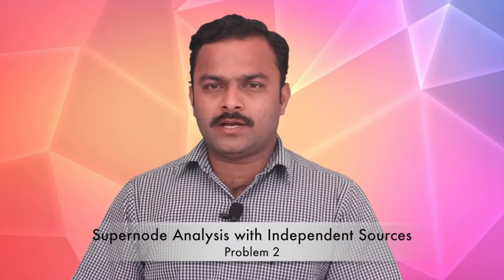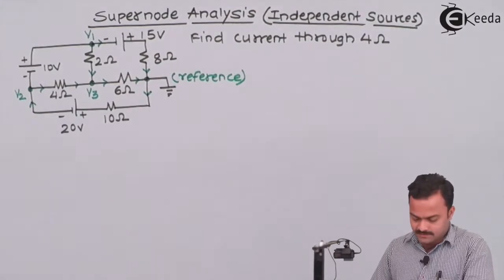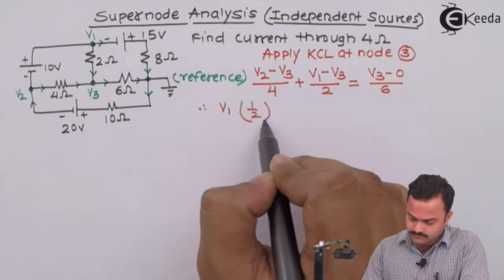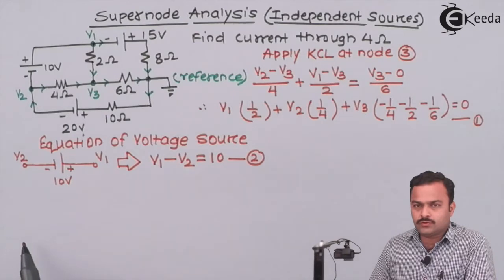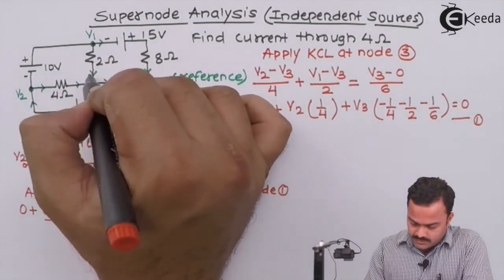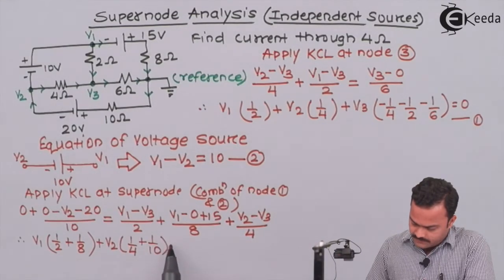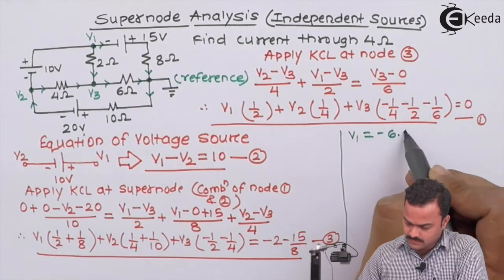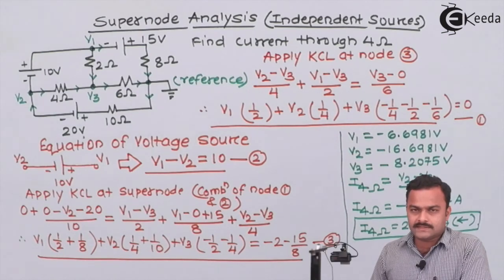Super Node Analysis with Independent Sources Problem 2 | DC Circuits and Network Theorems | EXTC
Explore the fundamentals of DC Circuits and Network Theorems in this tutorial on Super Node Analysis tackling Independent Sources. In Problem 2, dive into practical applications, unraveling complexities to master the topic effortlessly. Suitable for students studying Electrical and Telecommunication Engineering (EXTC), this session offers step-by-step guidance to solve intricate circuit configurations. Enhance your understanding, grasp essential concepts, and excel in your studies. Join us for a comprehensive walkthrough and gain confidence in handling network analysis challenges. Elevate your skills in circuit analysis with this insightful tutorial.

Happy Learning.